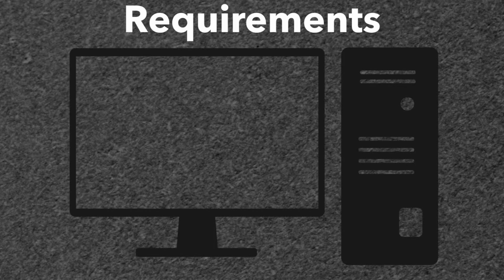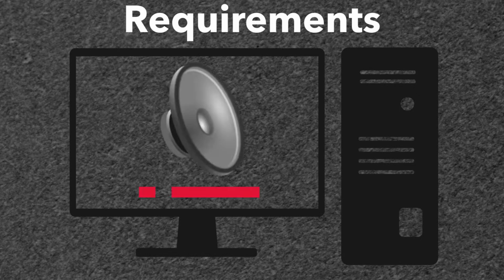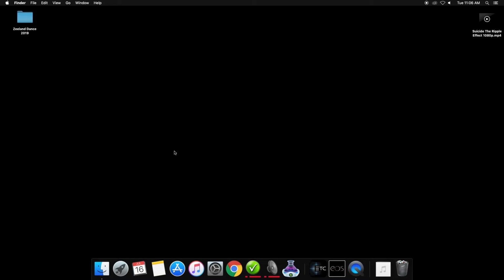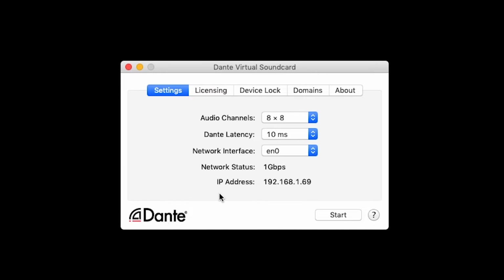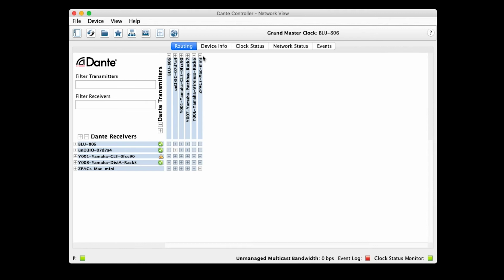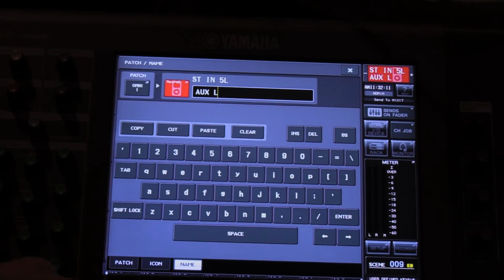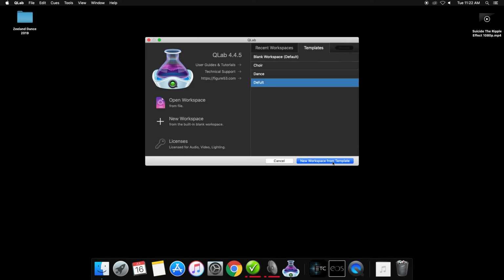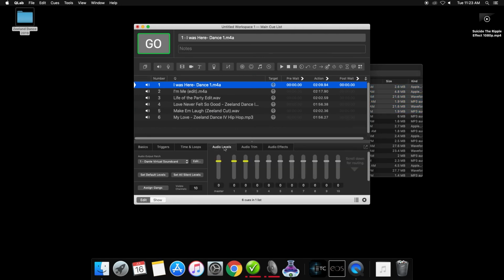Configuring Qlab With Dante